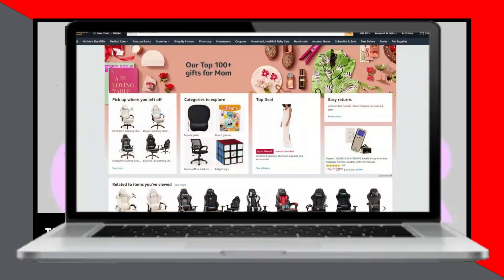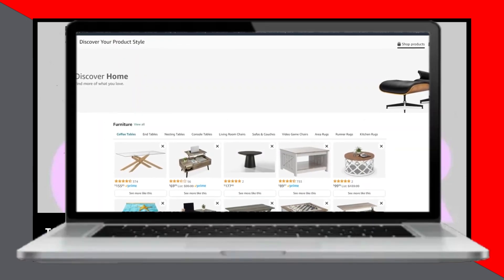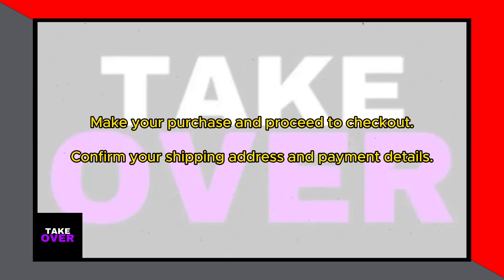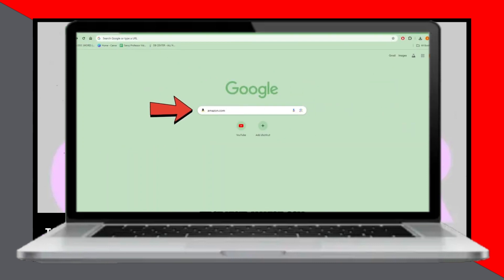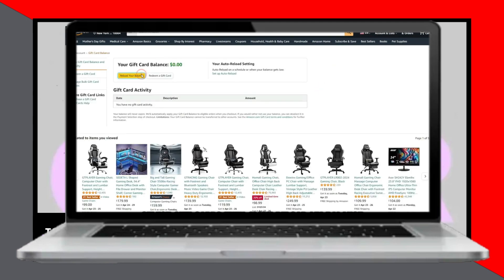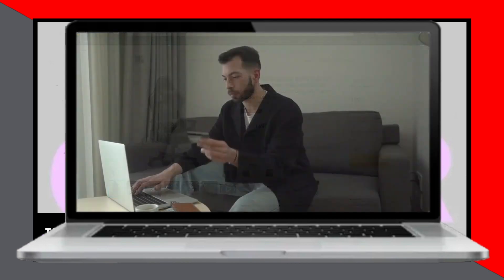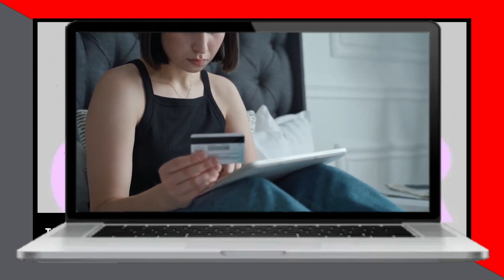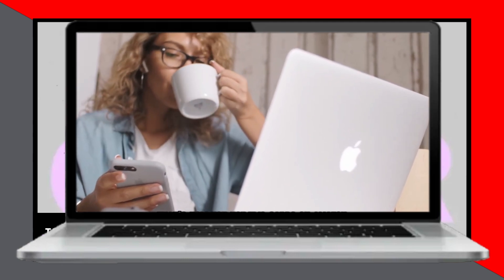How To Use Two Cards On Amazon (How To Do Split Payment On Amazon)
How To Use Two Cards On Amazon (How To Do Split Payment On Amazon). In this video tutorial I will show you how to use two cards on Amazon.

Helpful Links and Content:

Before we begin, it’s worth noting that Amazon only lets you split payments between your debit or credit card and a gift card. This method is helpful when your purchase surpasses your card's spending limit. With that said, here’s how to split payments on Amazon.
• First, visit amazon.com , then use your credentials to log in.
• Go to “Account.”
• On the next page, select "Gift Cards," then click "Reload my balance" to add money to your gift card.
• Enter the amount and save the card to your account.
• Once done, make your purchase and proceed to checkout.
• At checkout, Amazon will apply your gift card amount toward your purchase and charge the balance to your credit or debit card.
• Finally, confirm your shipping address and payment are correct. Amazon will charge both cards accordingly.

I believe all content used falls under the remits of Fair Use, but if any content owners would like to dispute this I will not hesitate to immediately remove said content. It is not my intention to in any way infringe on their content ownership. If you happen to find your art or images in the video please let me know and I will be glad to credit you / Take down the content.